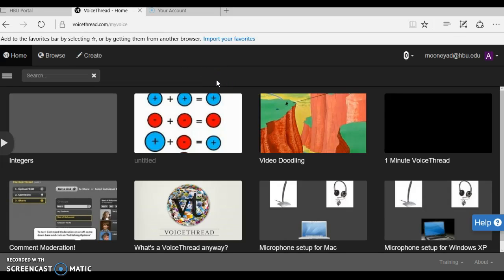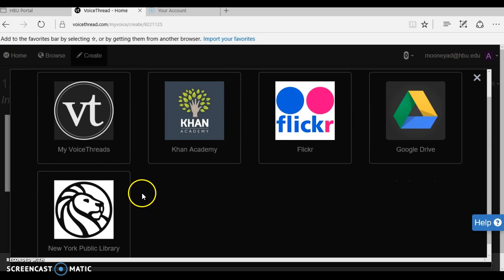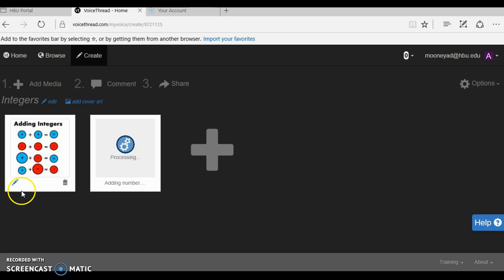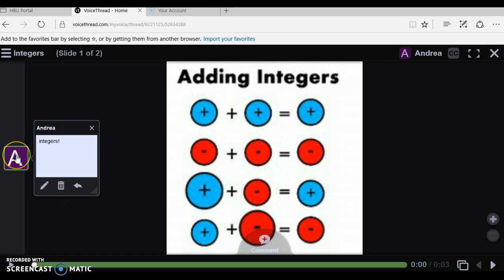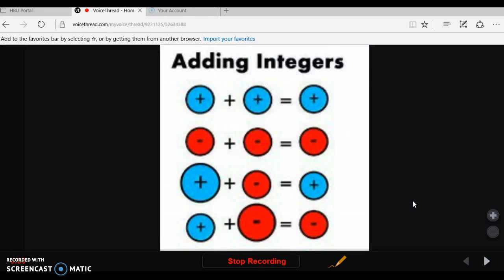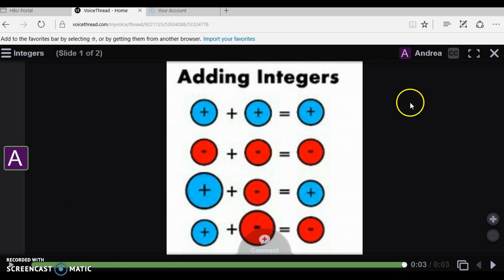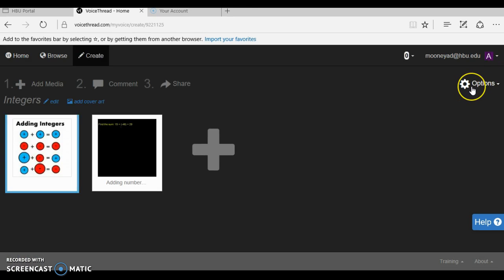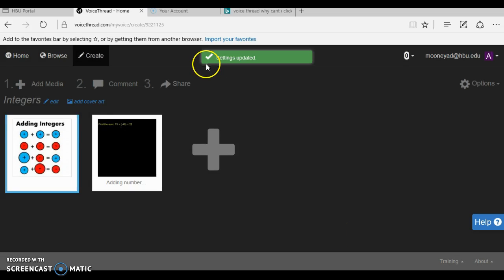Voice Thread Tutorial